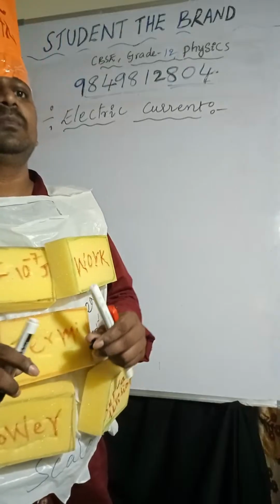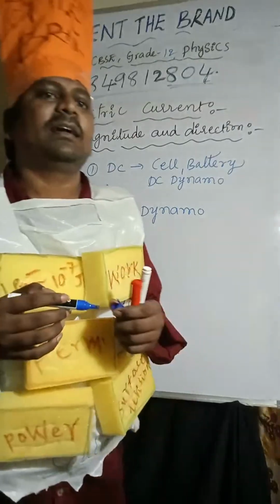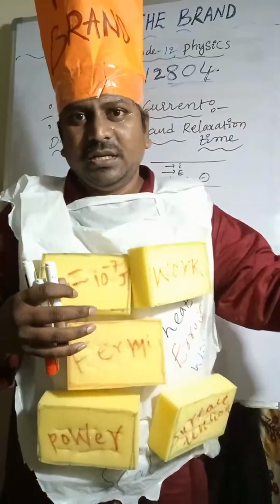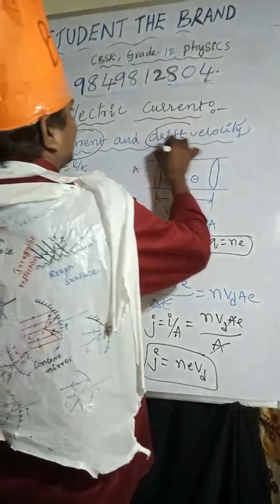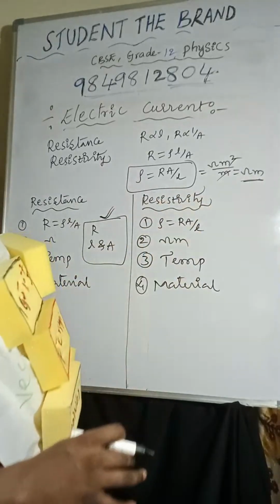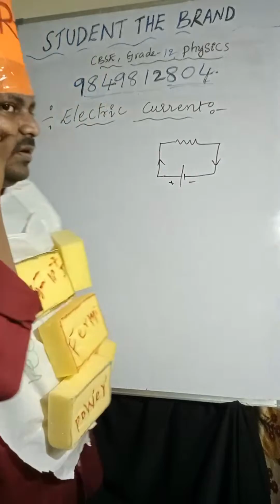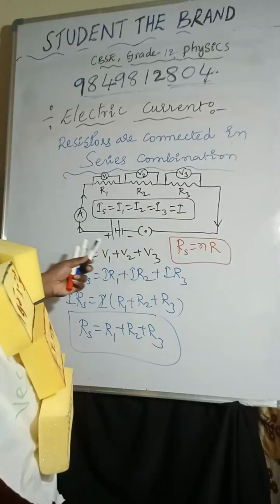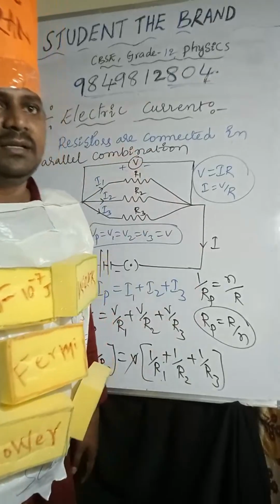Electric current, Grade-12, Physics, JEE, NEET